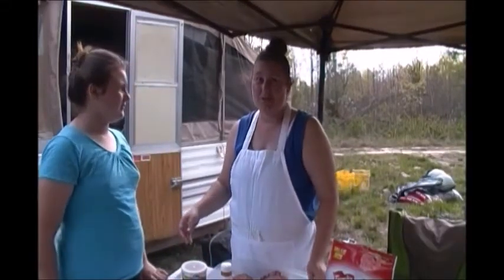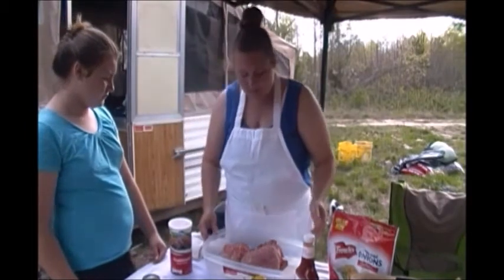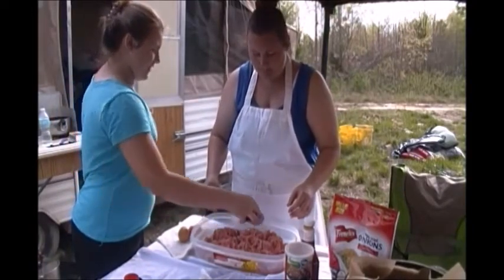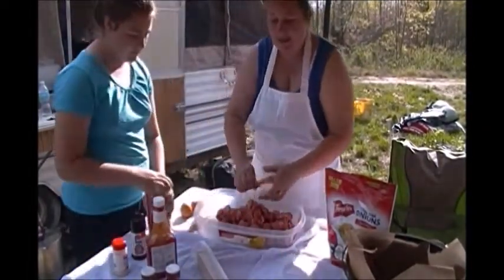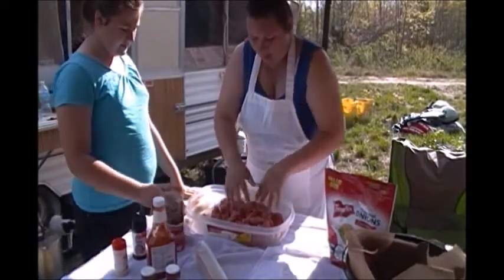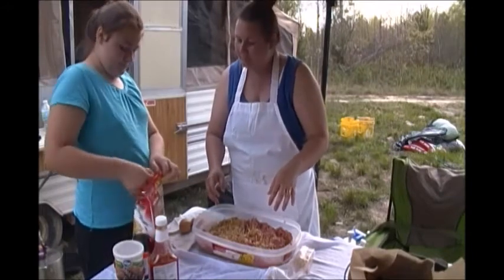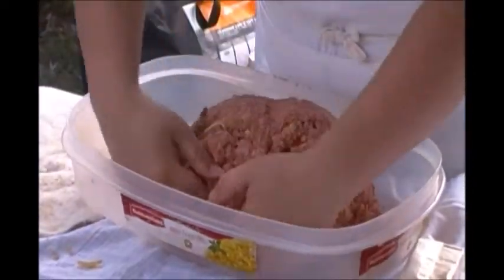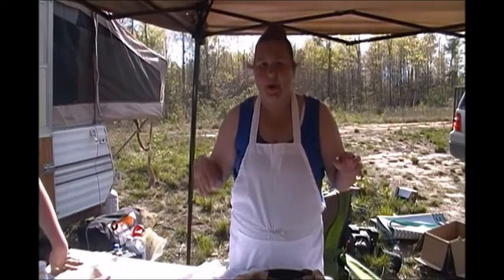Homestyle Dinner Beef Meatloaf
How we make our meatloaf in a dutch oven